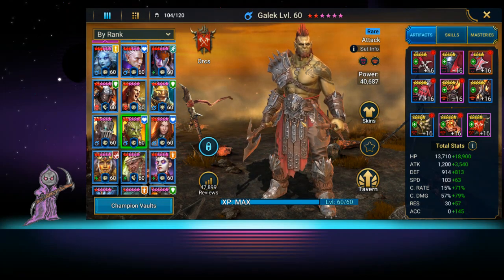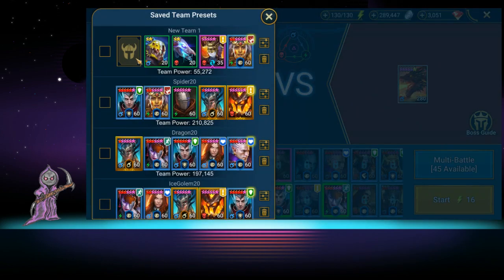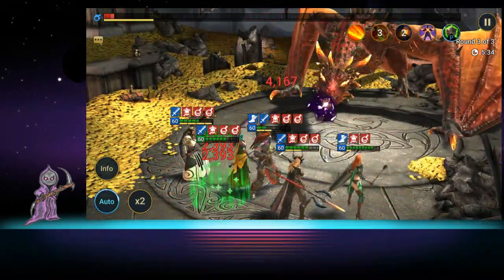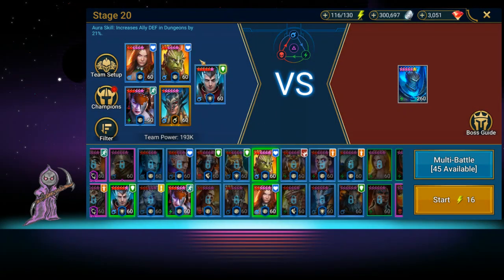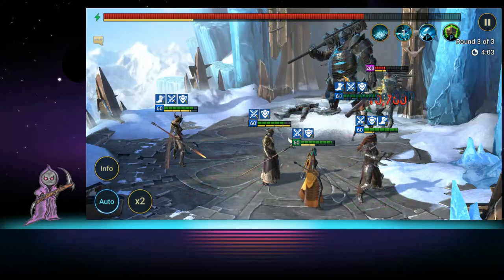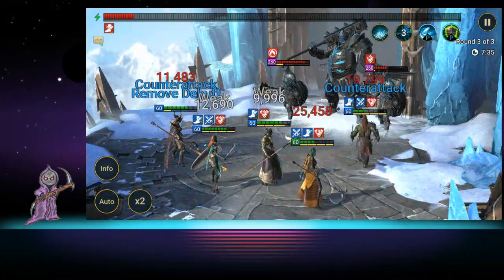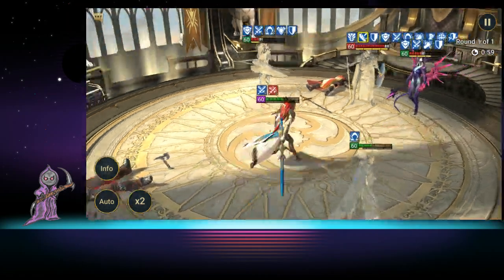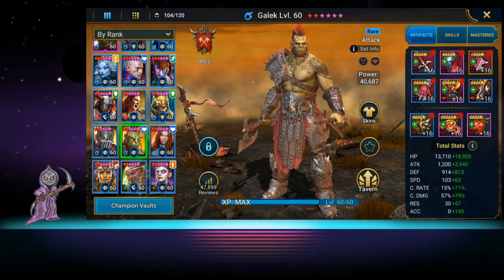(Galek) Raid Shadow Legends F2P Champion Spotlight